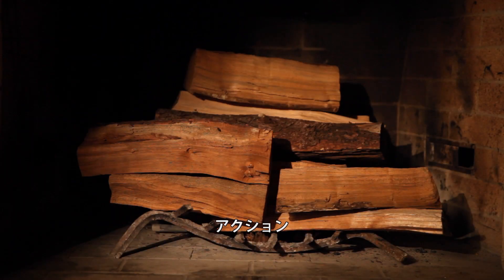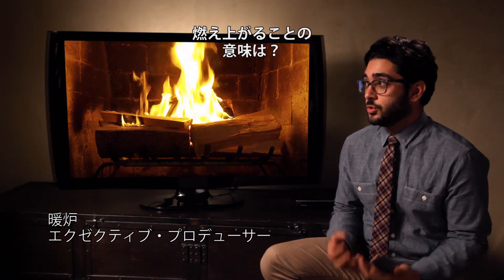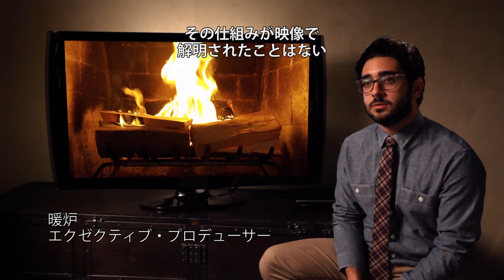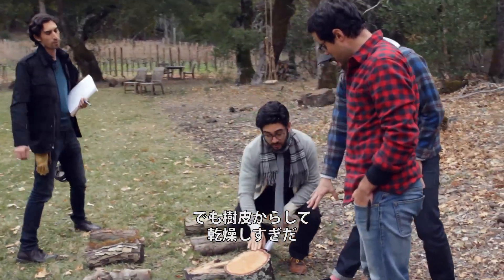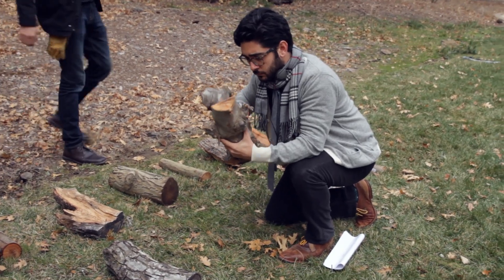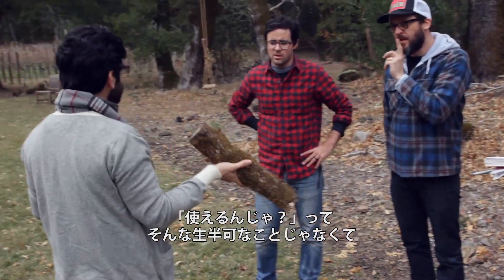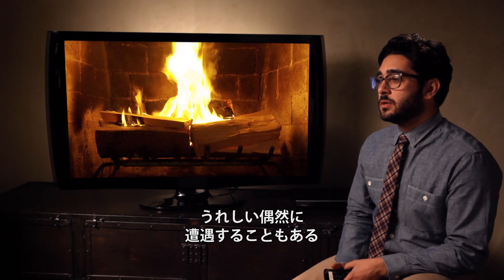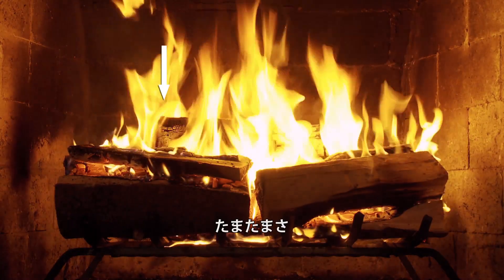『暖炉』メイキング映像 - Netflix [HD]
Netflixが誇る人気番組『暖炉』（まさかの）メイキング映像。まき選びの美学、まきを並べる哲学。制作者の経験的かつ形而上学的な探究心。モダンクラシックな番組が完成するまでの舞台裏が描くメイキング映像です。年末年始のホリデーシーズンにぜひご覧ください。